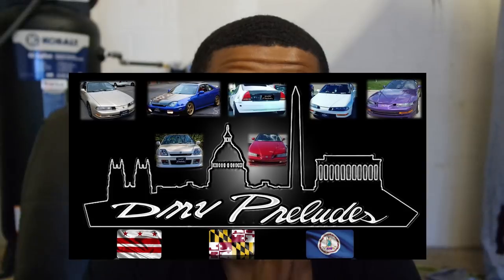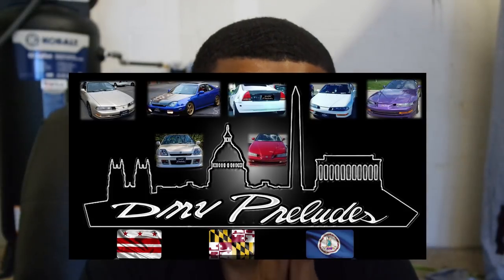EXPOSED: The RARE turbo grape kush honda prelude 2 | Story time